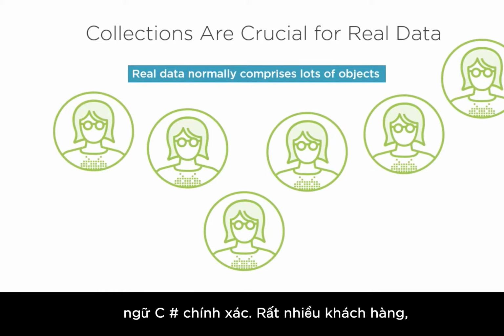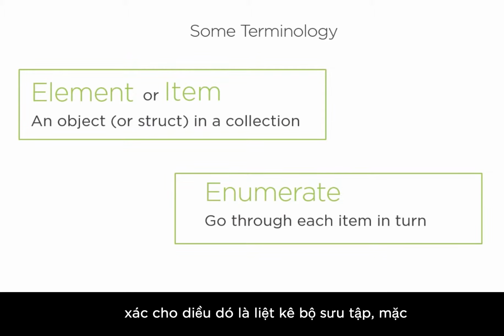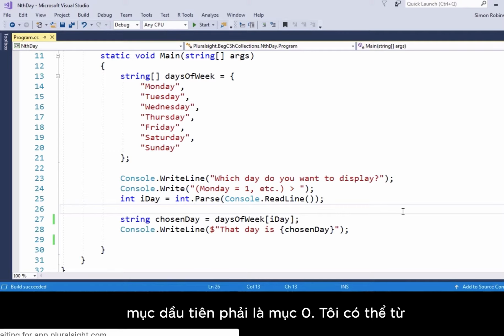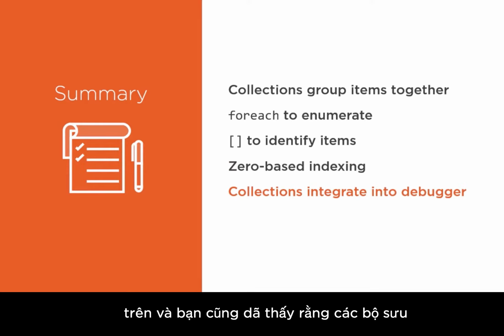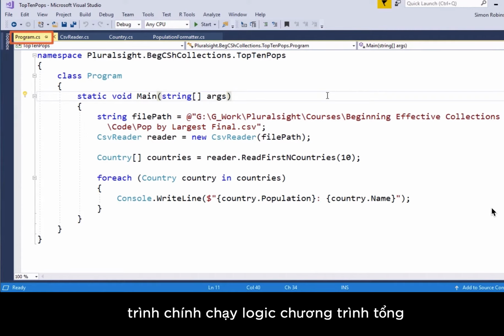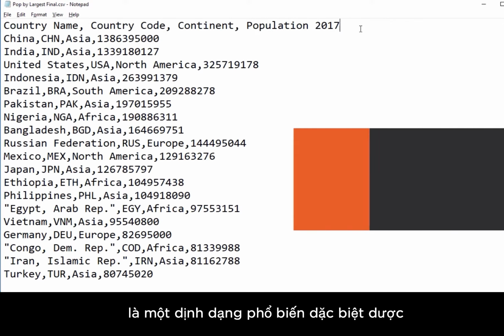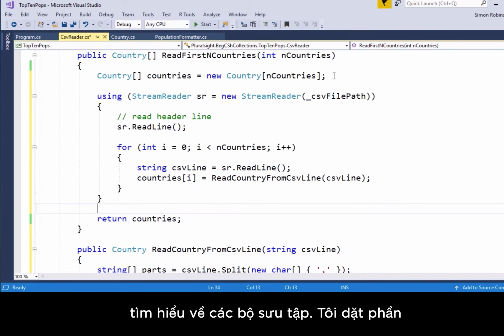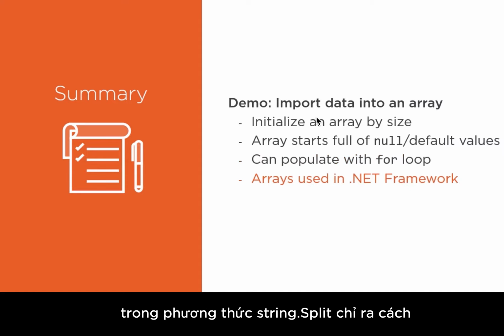Khoá Học Lập Trình C#: Kiểu Dữ Liệu Array Trong C# - 1